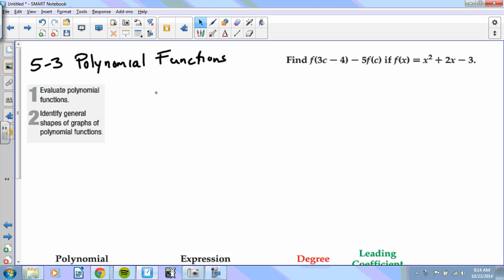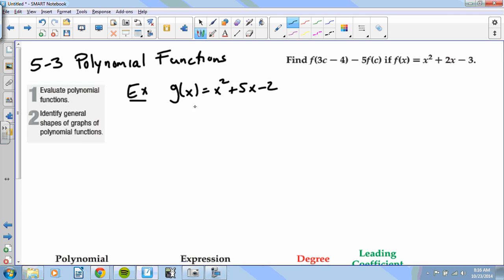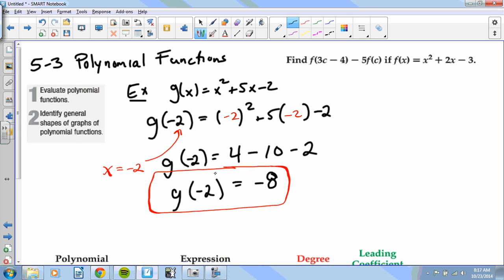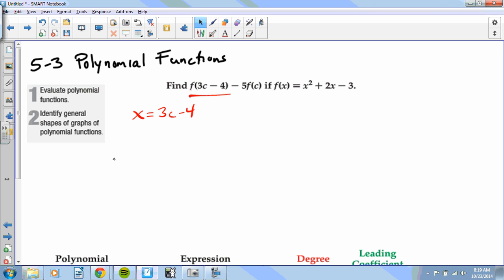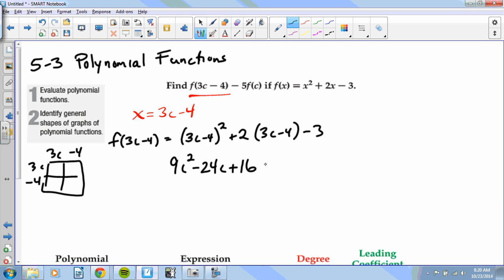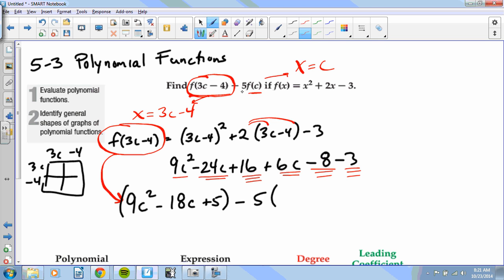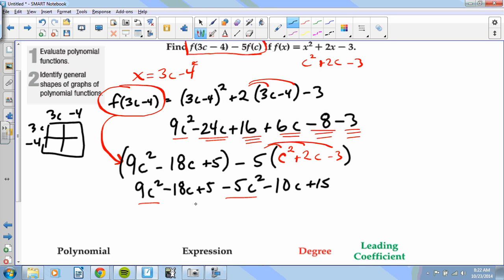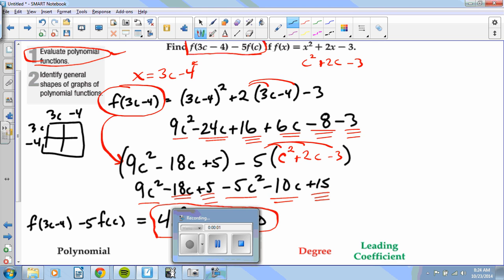Section 5 3 Polynomial Functions